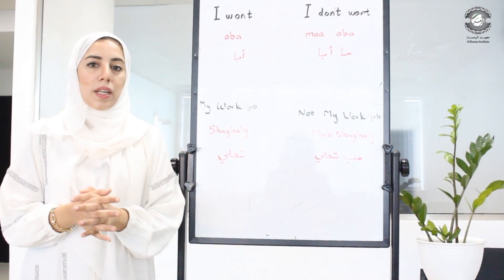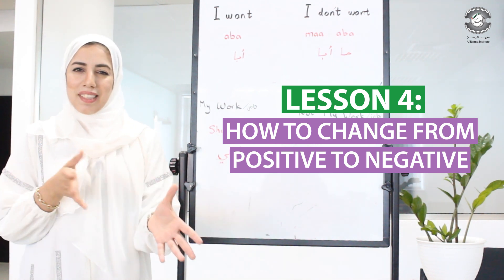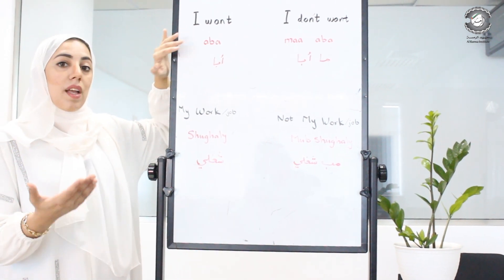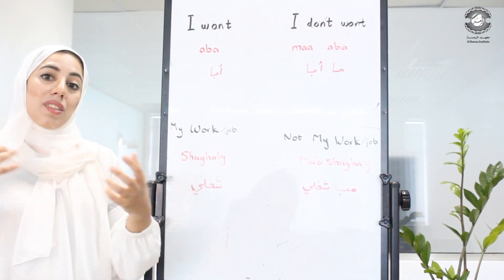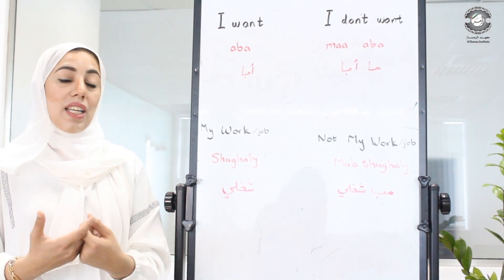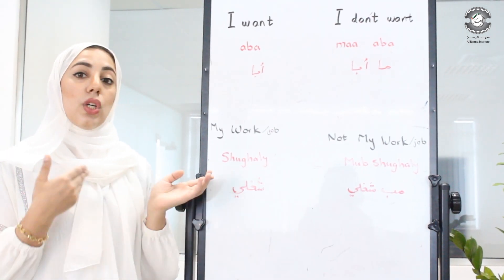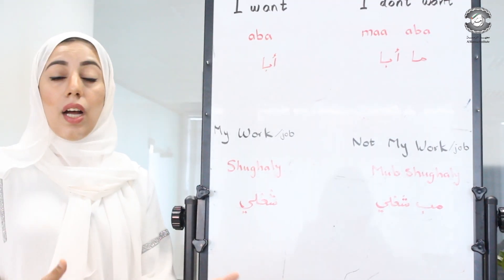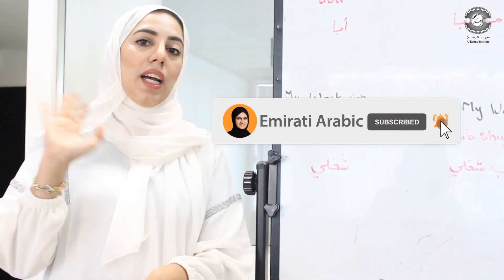Lesson 4: How to say I want / I don't want | Learn Emirati Arabic | Al Ramsa Institute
Thank you for learning Emirati Arabic with AlRamsa Institute. If you would like to know more information, just visit our or give us a call on 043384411